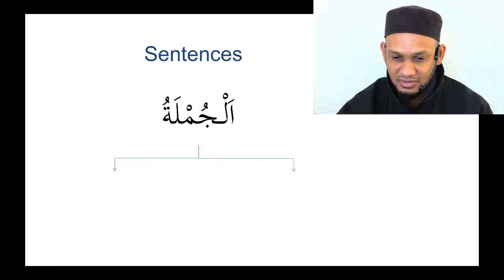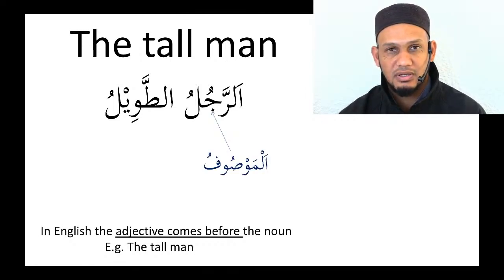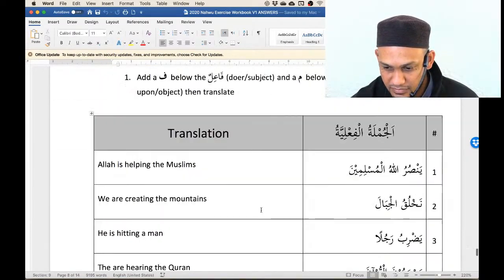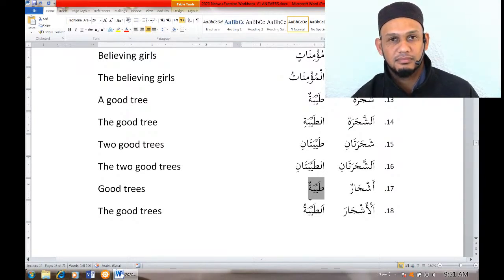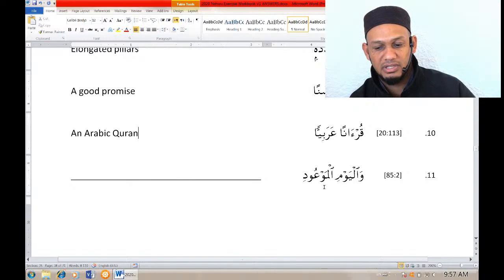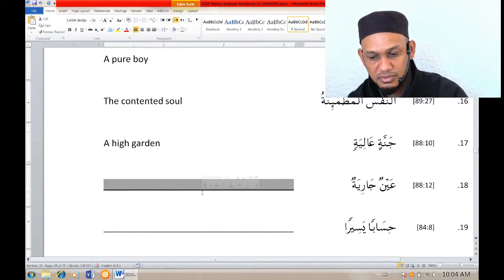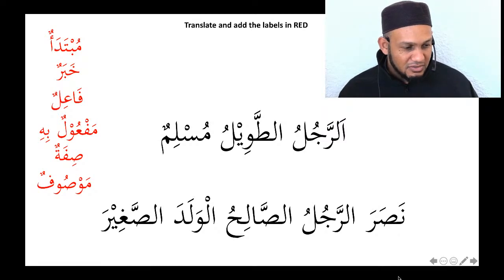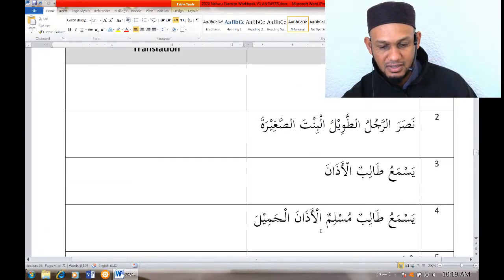8. Arabic Online - Nahwu 1 - Siffa and Mawsuf - Ml Khalil Hendricks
Mizan Institute / Arabic Online / Week 8 / 31st May 2020